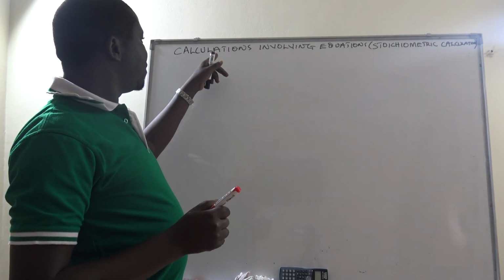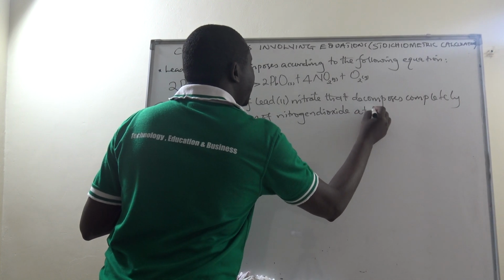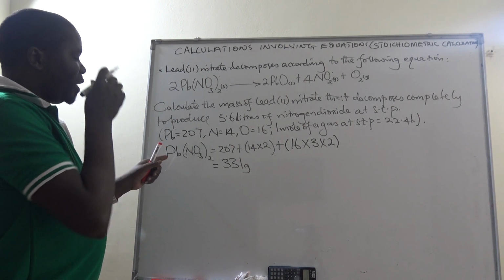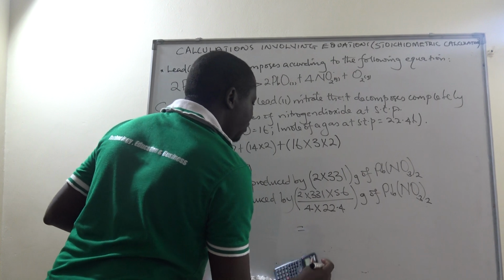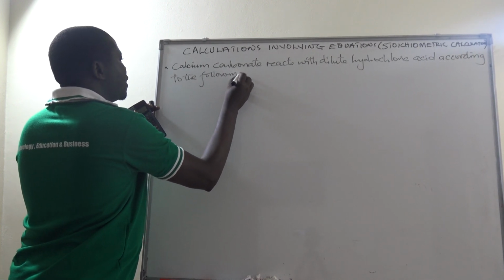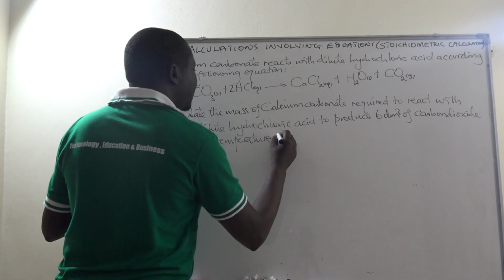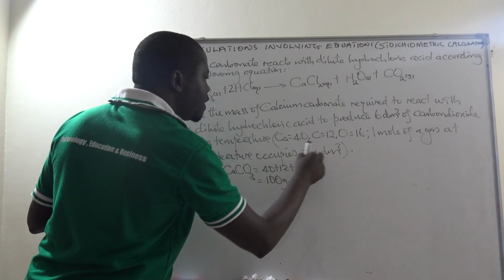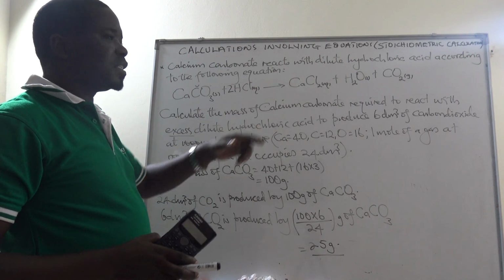CALCULATIONS INVOLVING EQUATIONS STOICHIOMETRIC CALCULATIONS PART C